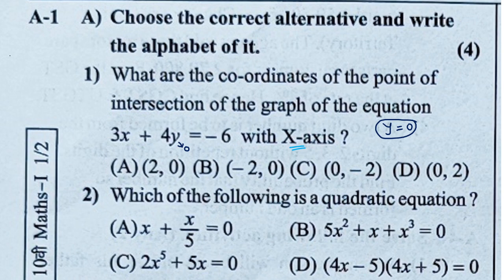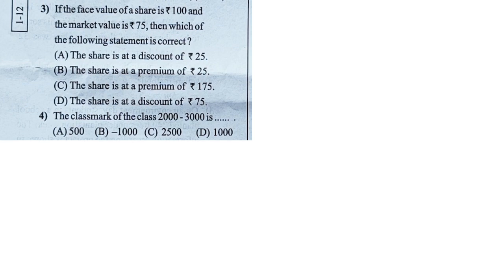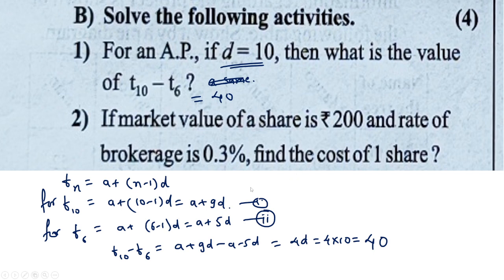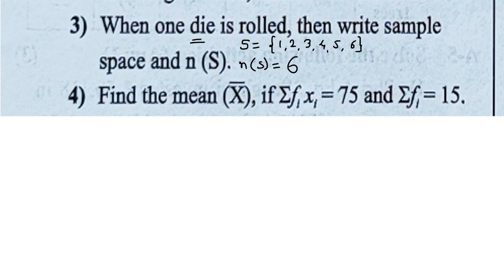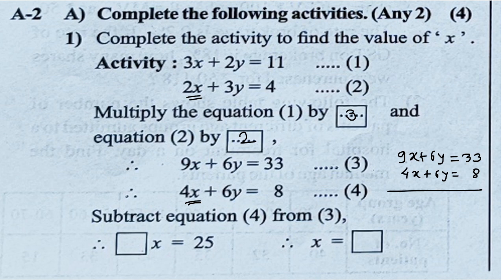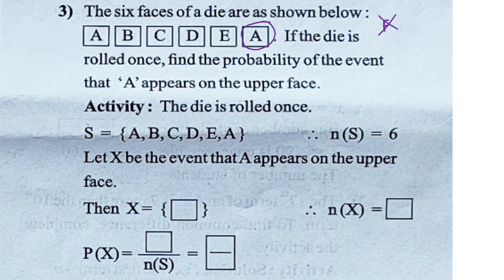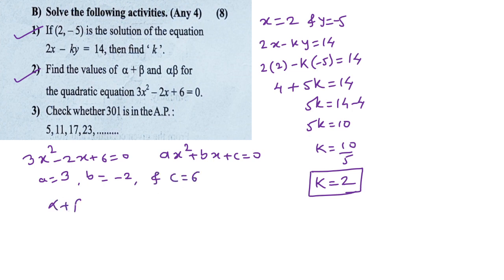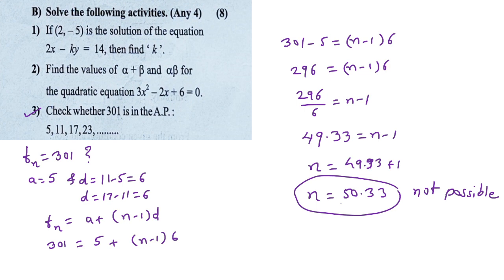10th MATHS1 ANSWERKEY OF QUE PAPER (Practice)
10th  MATHS1 ANSWERKEY OF QUE PAPER (Practice)